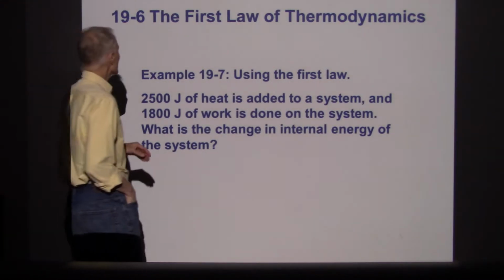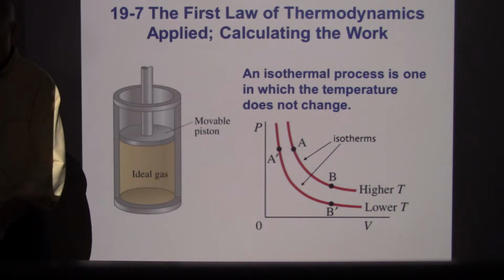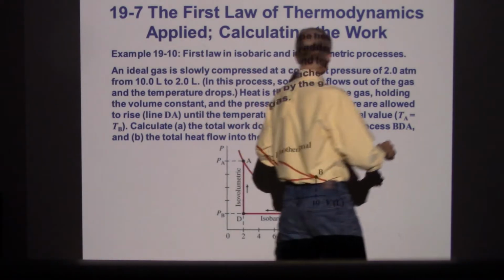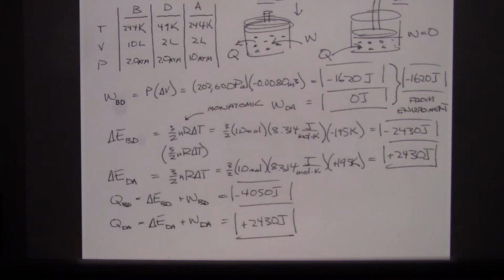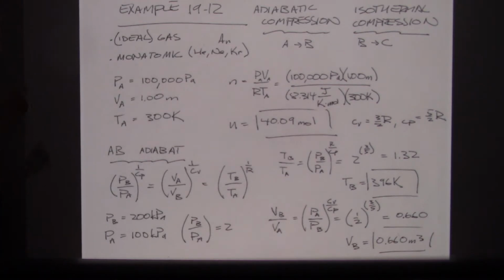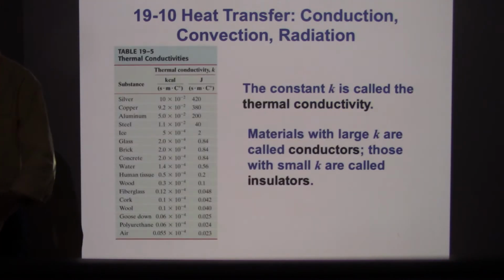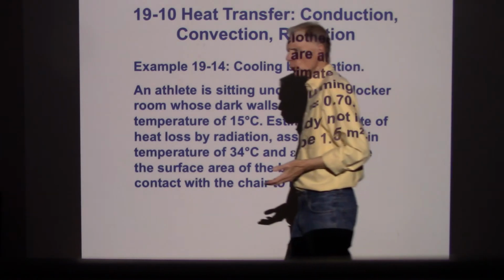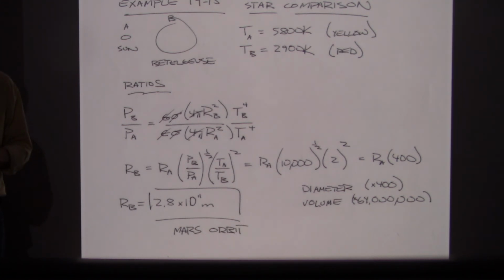Laney College Physics 3A Chapter 19 Lecture 2